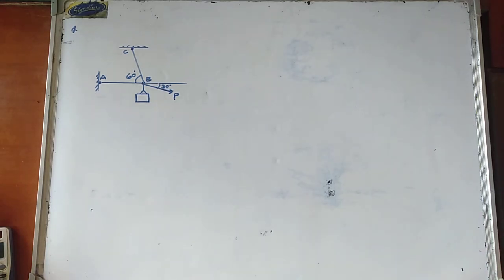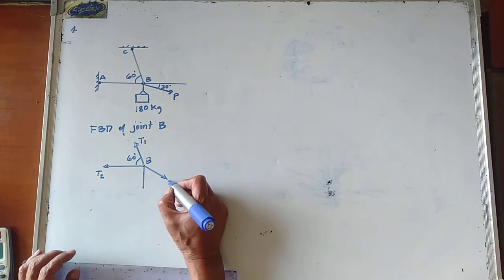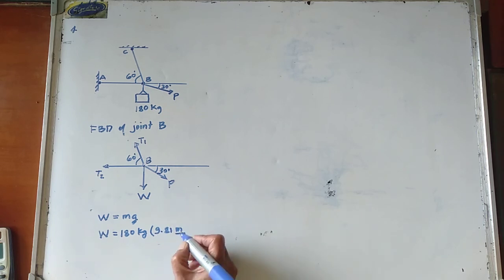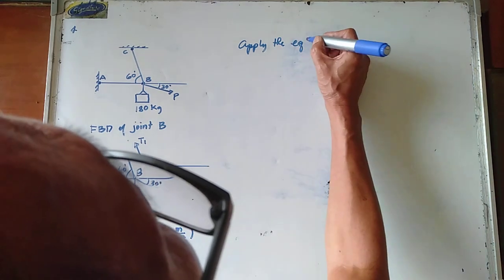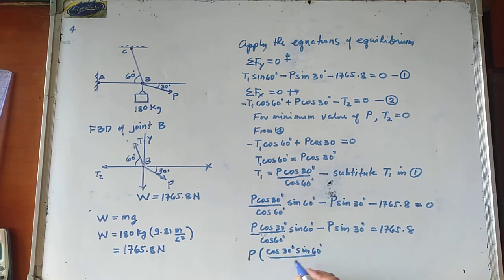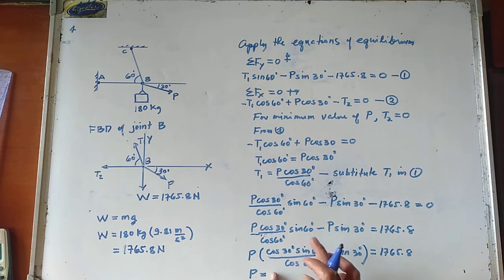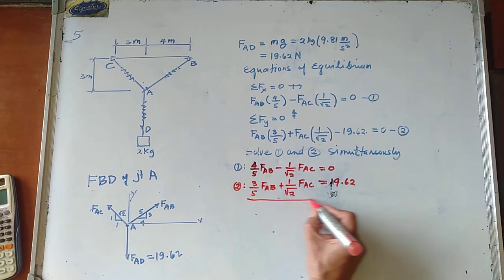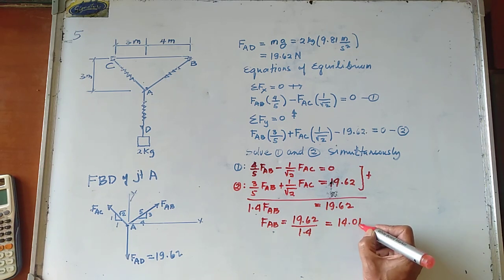Equilibrium of Particles part 2